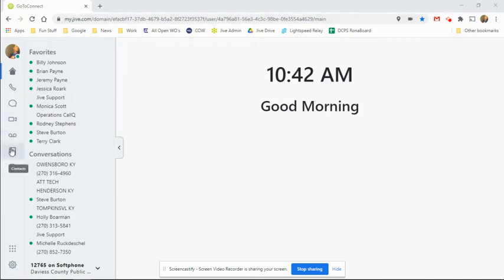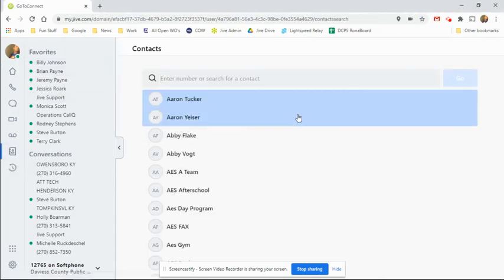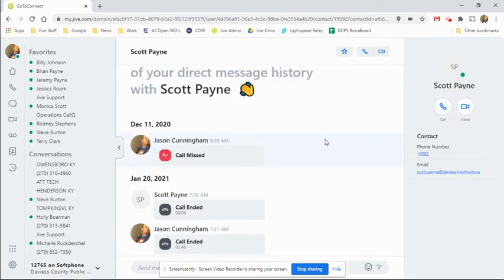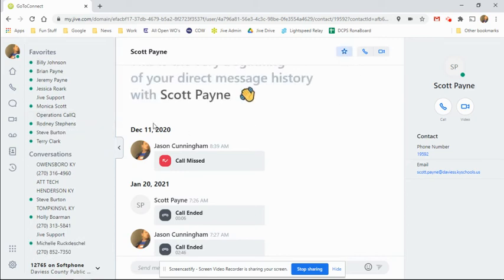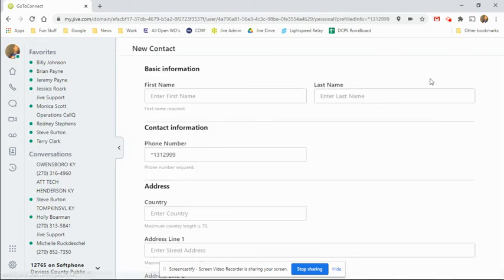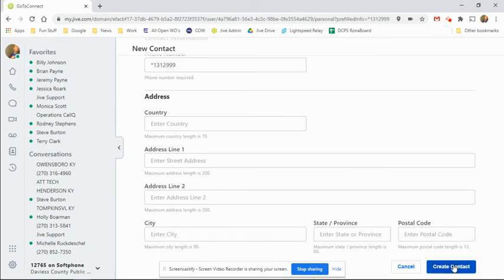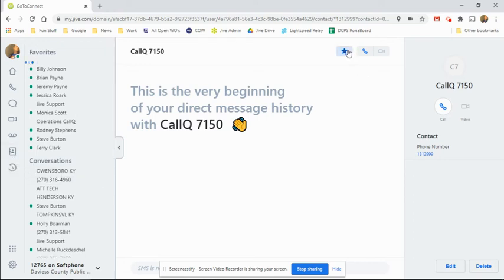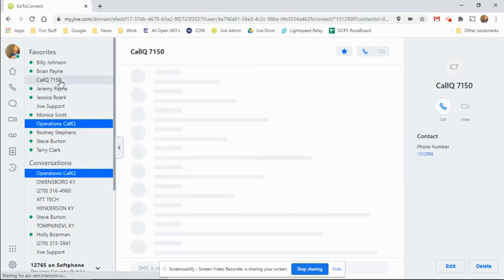Jive Favorites and CallQ's